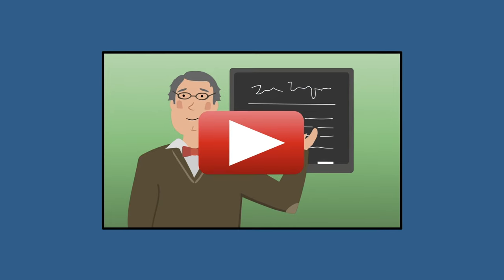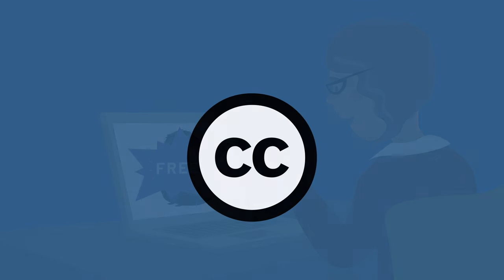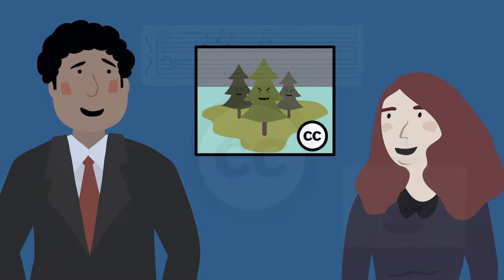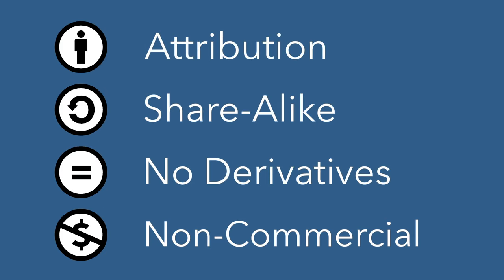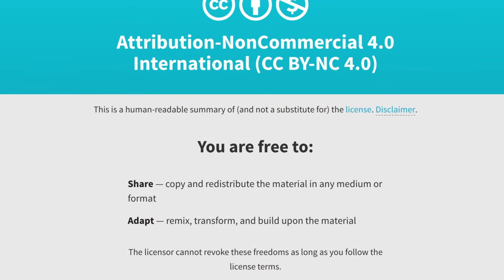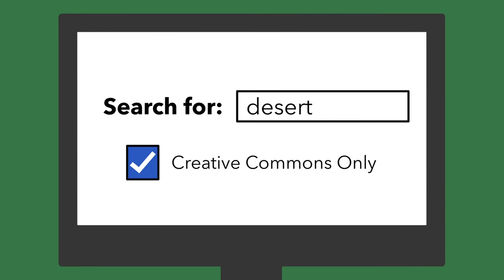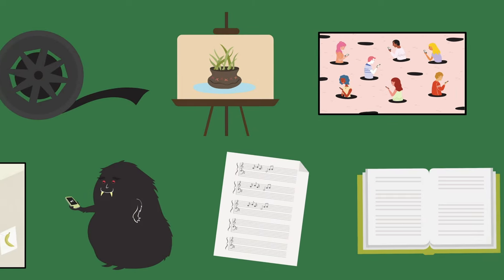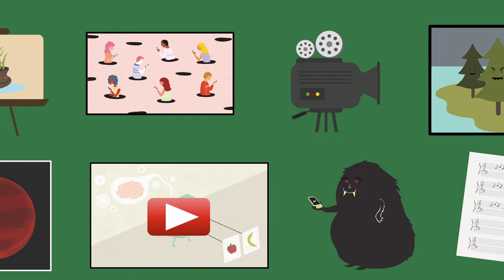Using Creative Commons Content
In this video, you’ll learn more about how to use Creative Commons content properly in your work. to learn more.